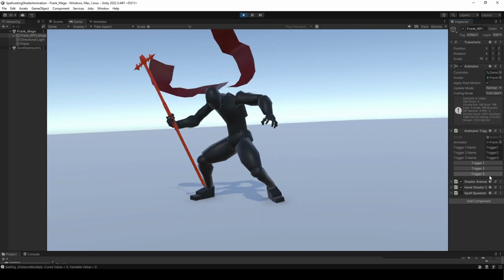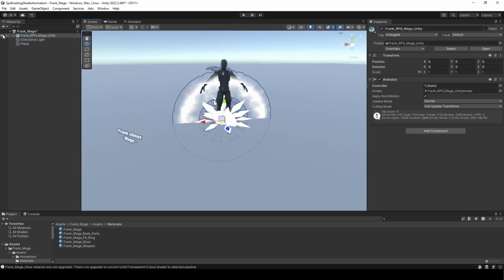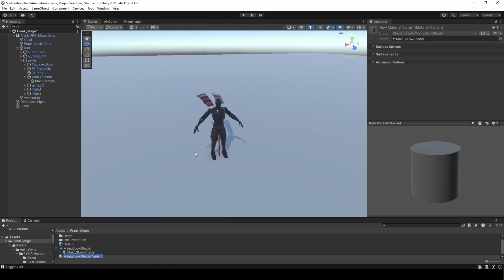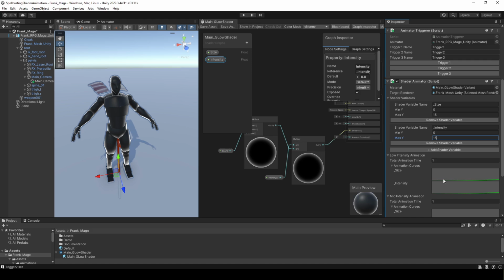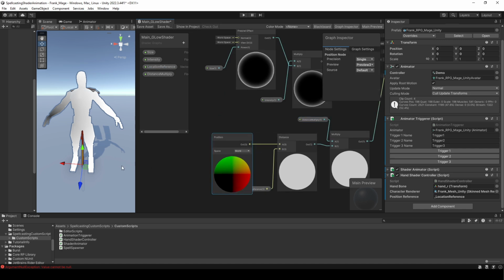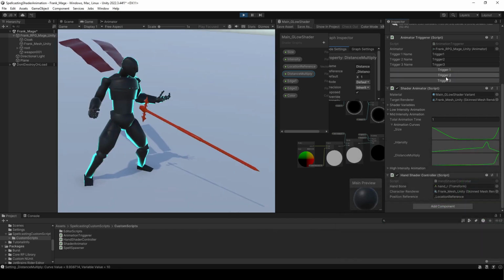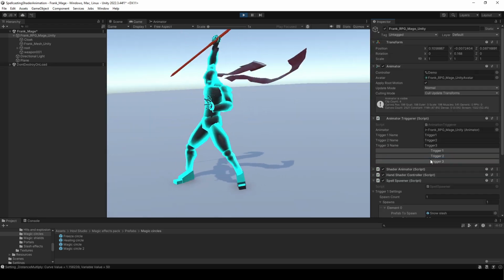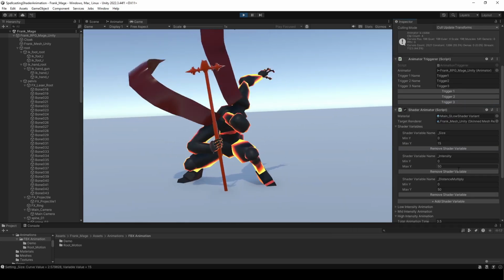Animating Shaders for Magic: Crafting a Spell casting System in Unity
"Hello! In this tutorial, we’ll create a glowing edge shader and animate it based on your spell casting character animations to enhance their power and impact. Along the way, we’ll use a simple scripting system to integrate the shader with animations and particle effects, creating dynamic and cohesive spellcasting visuals."

00:00 - Intro
00:52 - summary
01:15 - chapter one
03:33 - Shader version 1
05:04 - Animating Shader version 1
06:20 - Shader version 2
08:25 - Animating Shader version 2
09:30 - Adding and timing VFX
11:04 - Creating Heavy Attack visuals
12:37 - Creating Alternative Heavy Attack visuals
13:05 - Outro